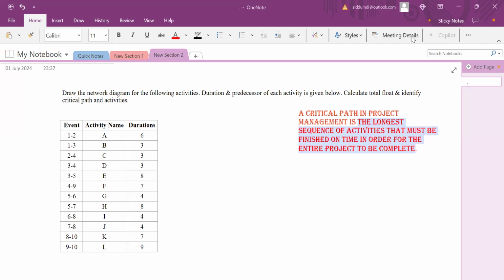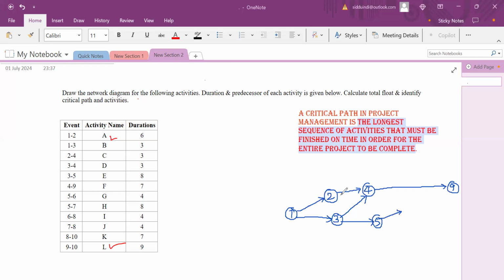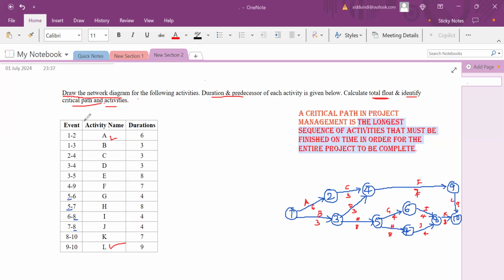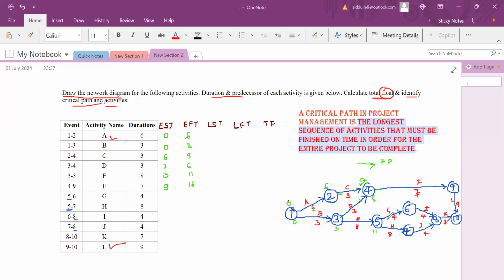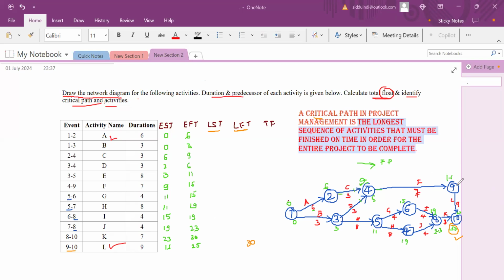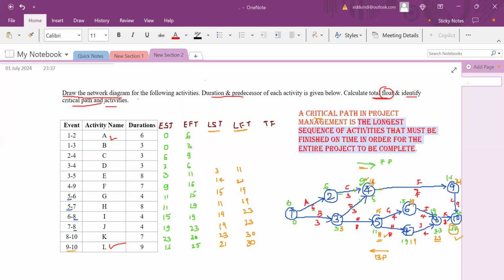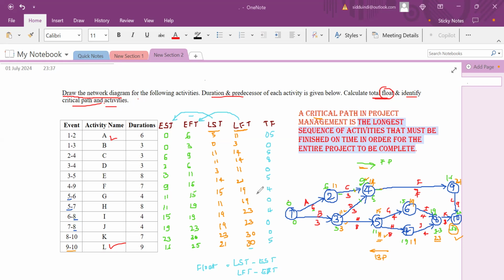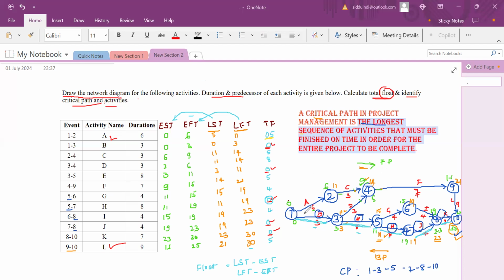Critical path method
How to find critical path for the given activities